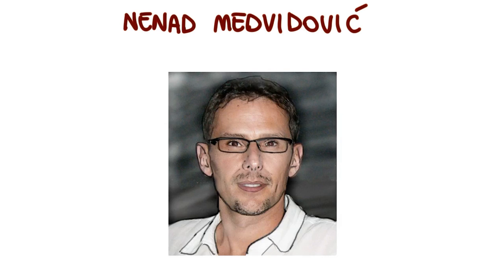Interview with Nenad Medvidovic - Georgia Tech - Software Development Process